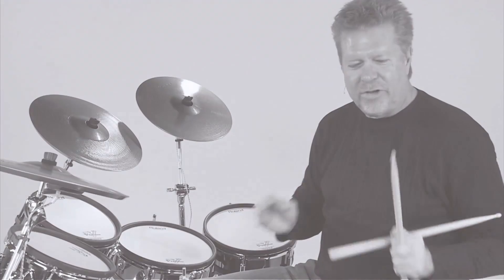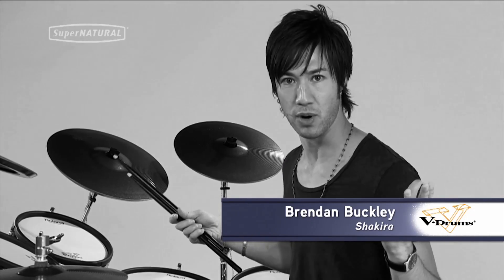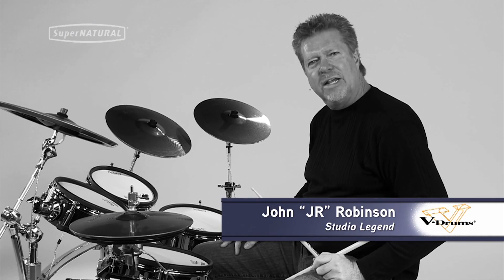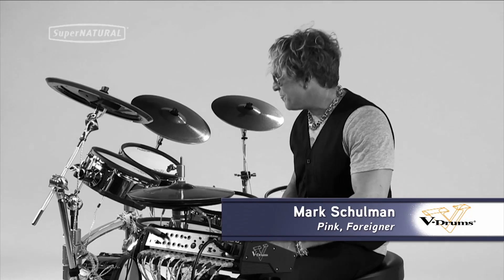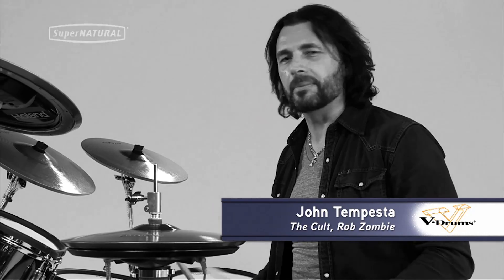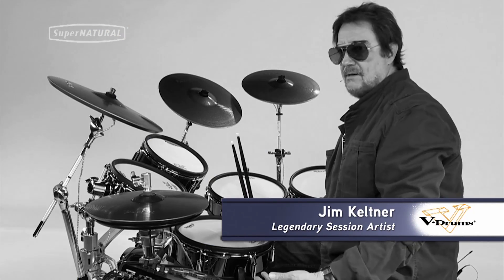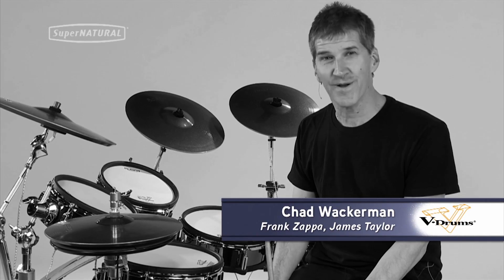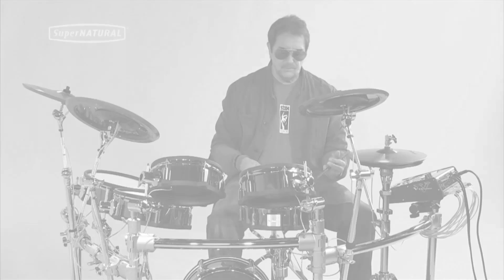Roland TD-30KV V-Pro Series Electronic Drum Kit -- Artists Impressions | Full Compass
Musicians give their thoughts and impressions on the Roland TD-30KV V-Pro Series Electronic Drum Kit.

Roland's SuperNATURAL®-powered TD-30KVS V-Pro Series electronic drum set features SuperNATURAL sounds with Behavior Modeling, along with advanced sensing technology, providing you with a heightened level of expressive sound quality and playability, resulting in an instrument that reacts and responds to all the subtleties, nuances, and dynamics of a drummer's technique.  In addition, USB audio-playback functionality has been added to expand the performance palette.

Powered by SuperNATURAL sounds and Behavior Modeling, the TD-30K offers superior sound quality and natural response.  From rim shots, rolls, flams, even ghost notes on the snare to dramatic crash hits and sustained cymbal swells, every nuance is accurate and smooth.  For spatial depth, a dedicated Ambience fader gives you immediate control over lush room ambience and overhead-microphone simulation.